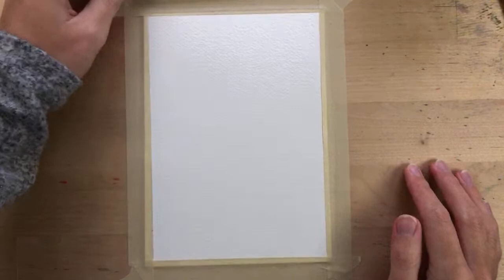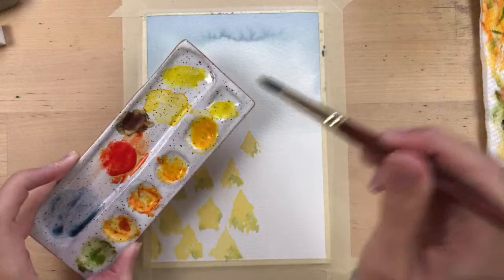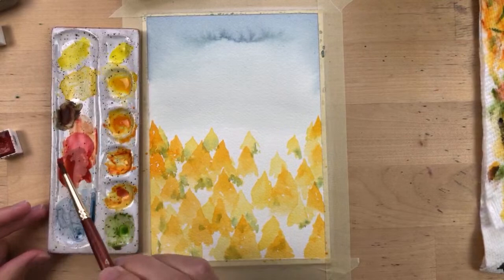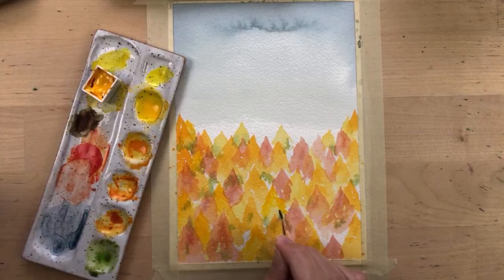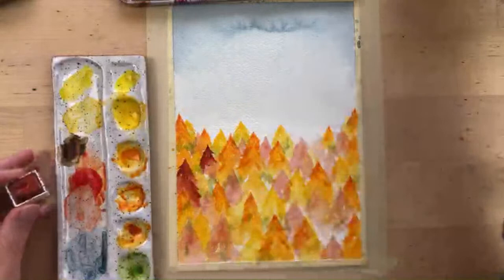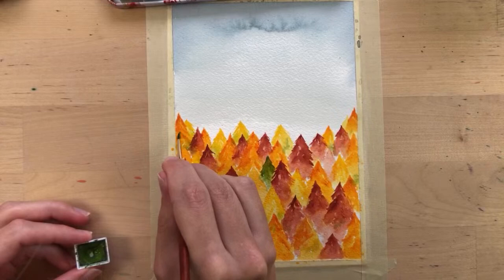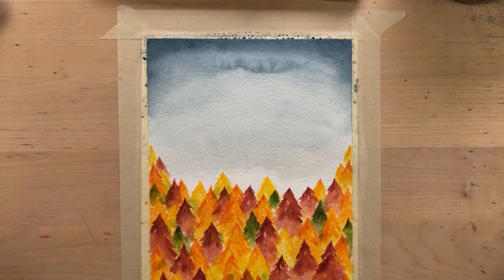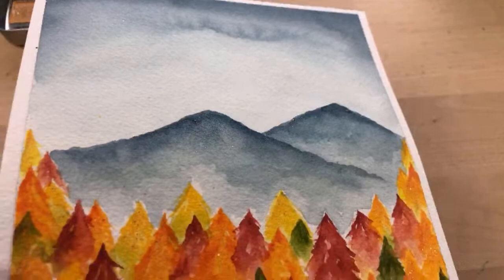How to Paint an Autumn Forest with Watercolor | Easy Watercolor Landscape Tutorial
How to Paint an Autumn Forest with Watercolor | Easy Watercolor Tutorial ~ Free Beginner Watercolor Class
Welcome to another live watercolor tutorial! Today we'll be painting a misty autumn forest. This will be an easy, autumn and fall watercolor tutorial perfect for beginners.

Use the NEW hashtag on Instagram when posting your autumn forest!

New live watercolor tutorial every Friday at 10am est.⋆⋆⋆

♡♡♡ FREEBIES! ♡♡♡